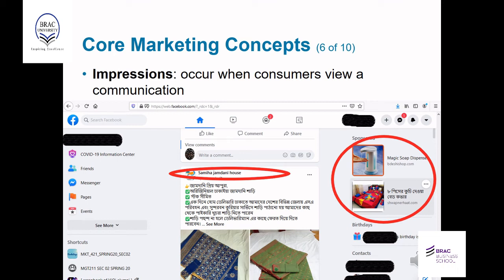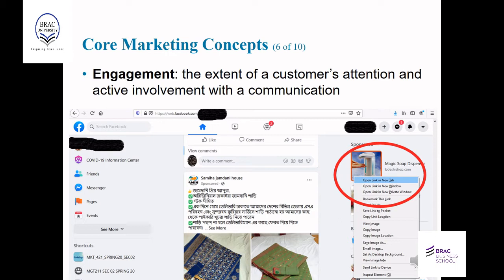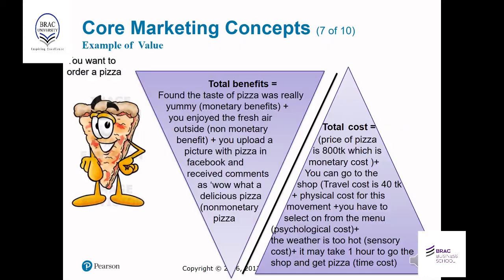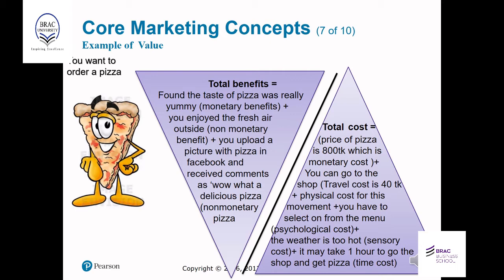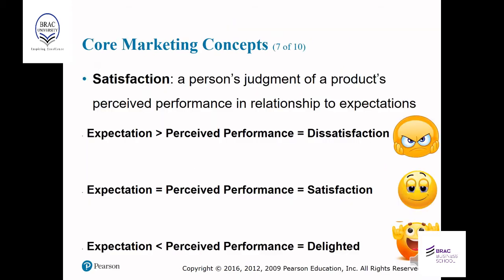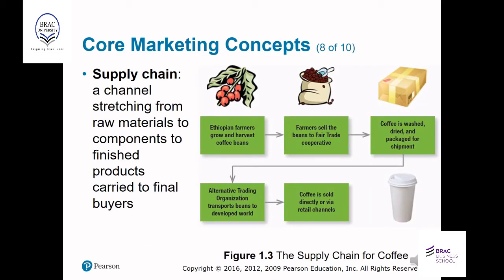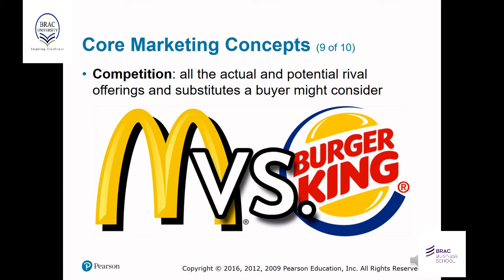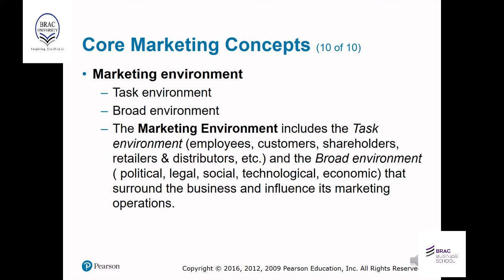MKT 301 Chapter 1 Lecture 1 Recording 4_UWA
Chapter 1
Defining Marketing for the New Realities
Learning Objectives
1.1 Why is marketing important?
1.2 What is the scope of marketing?
1.3 What are some core marketing concepts?
1.4 What forces are defining the new marketing realities?
1.5 What new capabilities have these forces given consumers and companies?
1.6 What does a holistic marketing philosophy include?
1.7 What tasks are necessary for successful marketing management?